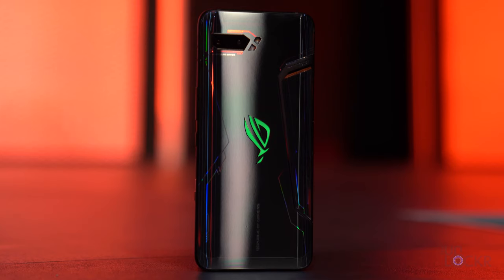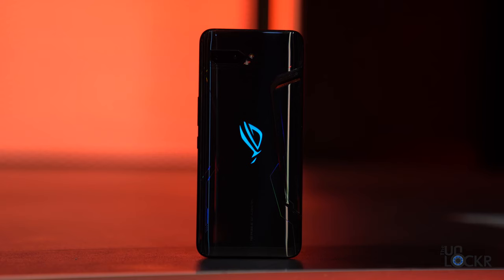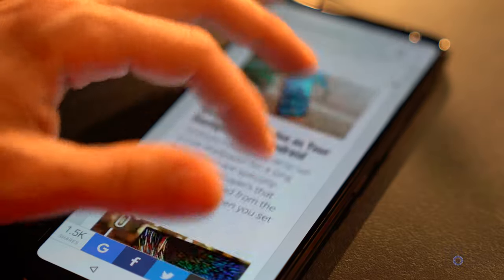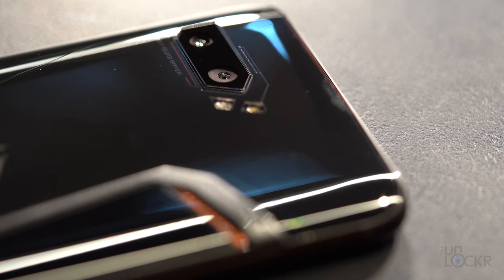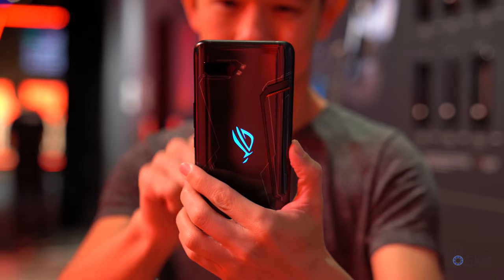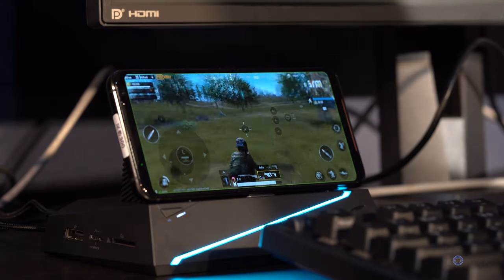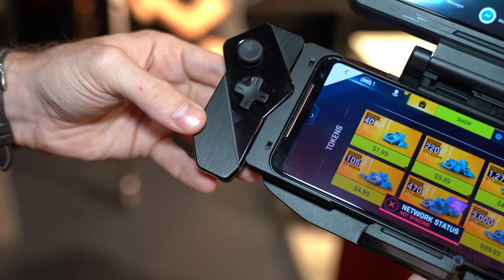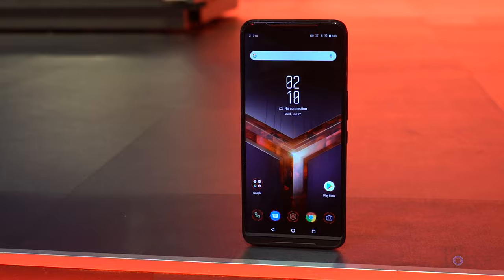ASUS ROG Phone 2 Complete Walkthrough: Better In Every Way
While it is questionable if gaming phones are necessary, it sure isn't stopping companies from launching them and packing them full with specs. This is the new ASUS ROG Phone 2 and it might be the highest spec phone out.
While the original ROG Phone was already pretty impressive spec-wise, the second version here just adds even more on top of that.
Now, ASUS gave a few of us some time last week with the new ROG Phone 2 so I figured I'd try and do a complete walkthrough on it for you guys.